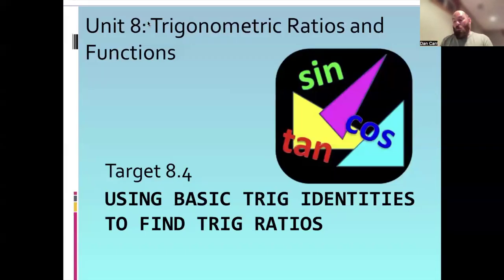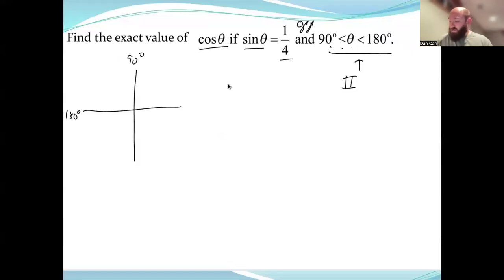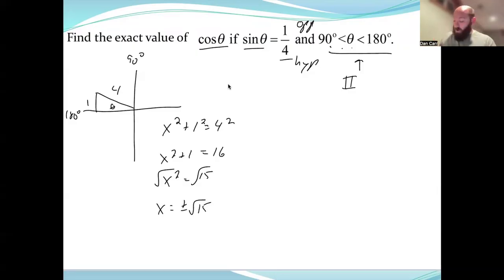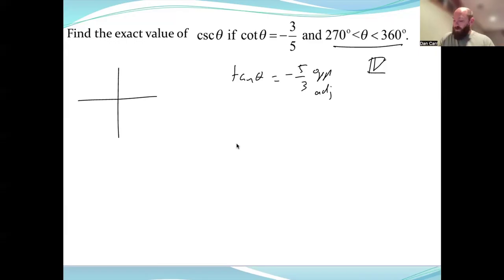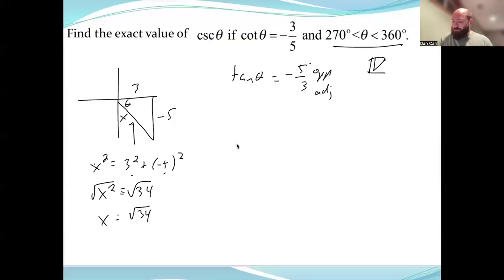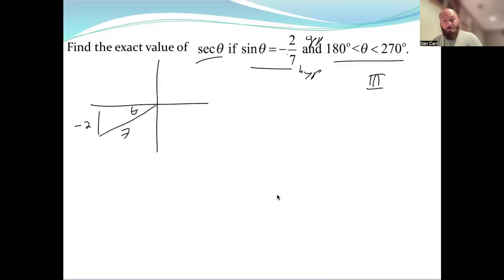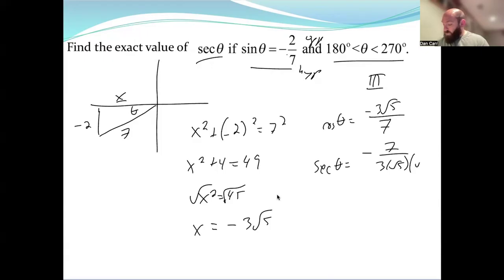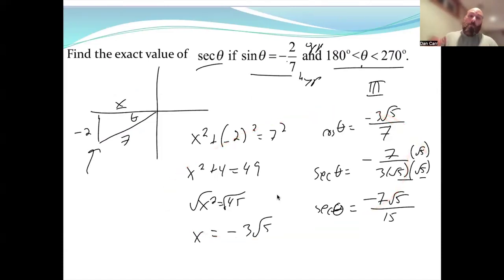8 4 Using Basic Trig Identitites to Find Trig Ratios